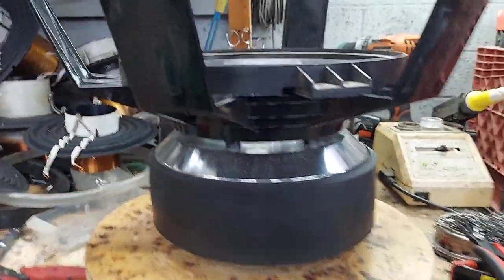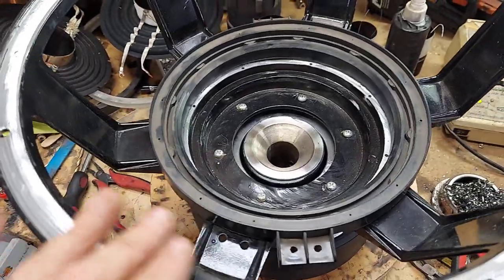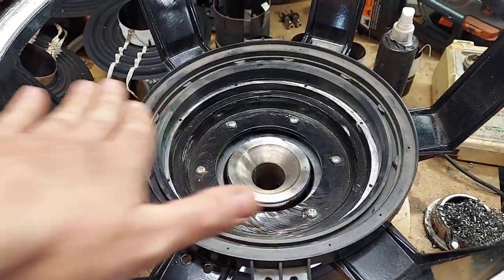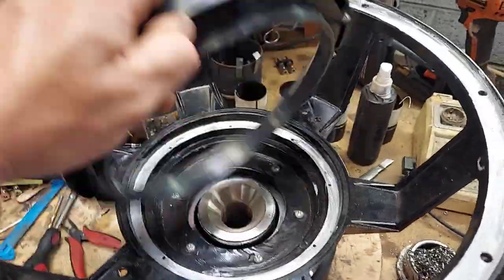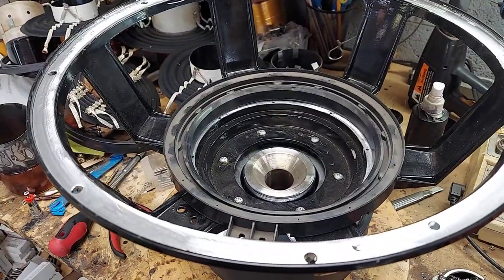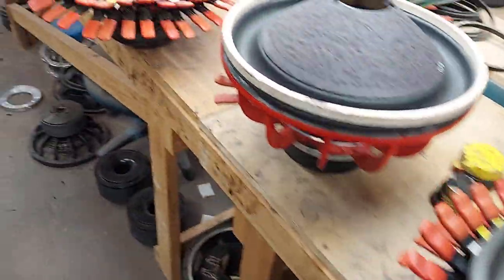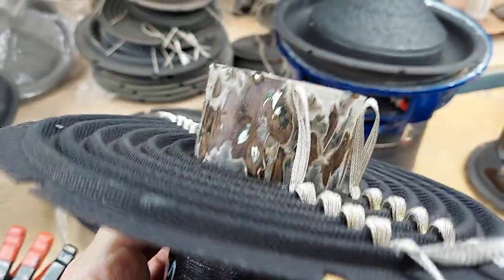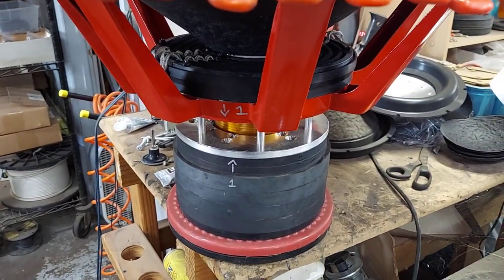Busy Little Bee w/ The Chemical Brothers - The Sunshine Underground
Full bridge / Brazilian design amps with 3yr warranty!!!... Unlike Sundown and Wolfram's versions.
8k's are $600 shipped.
5k's are $450 shipped.

Both come with 3yr warranty.

Alternative to JL Audio 1000/1 the size of the 500/1 is still available for just $250 shipped.

Then you can send a donation if you'd like, 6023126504 or $RobotUnderground